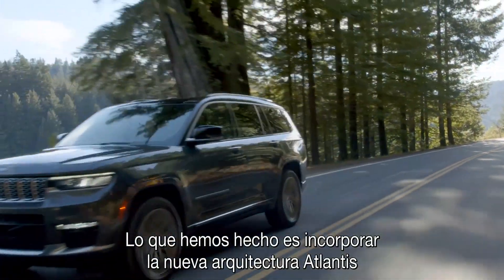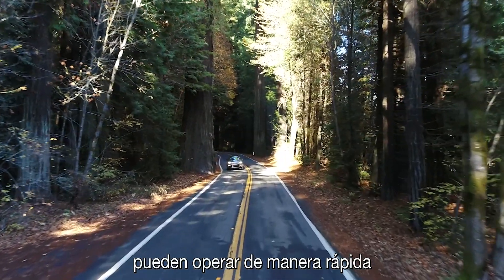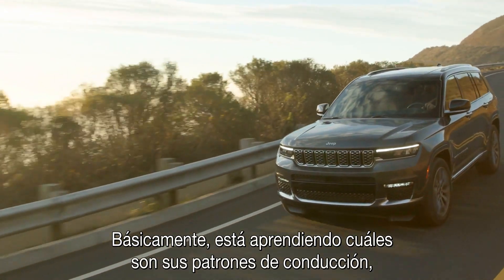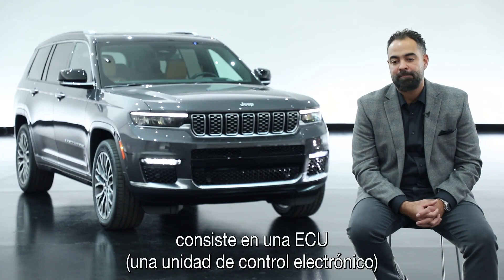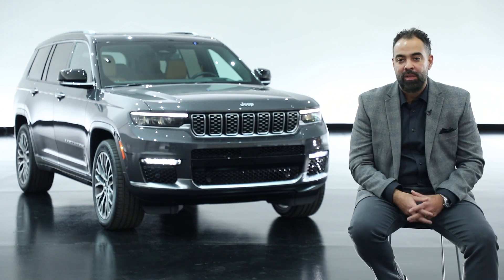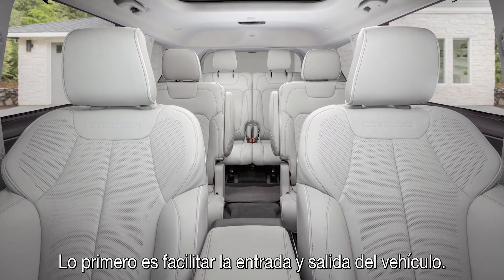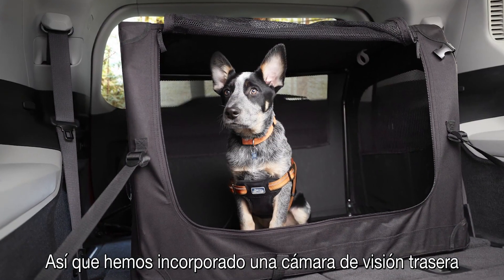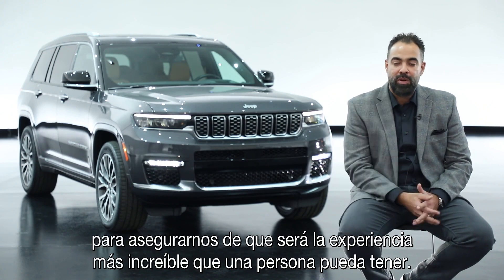Nuevo Jeep® Grand Cherokee L 2021 | Ingeniería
Mario Holmes, responsable de modelo, explica los detalles de la arquitectura completamente nueva del Jeep® Grand Cherokee L 2021, que proporciona una capacidad líder en su clase y una dinámica de conducción y durabilidad de primer nivel.